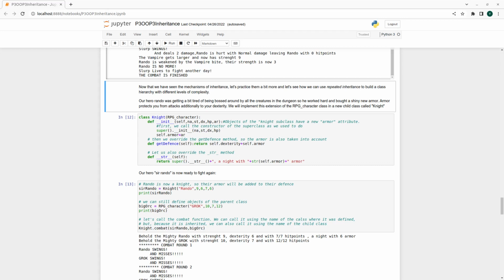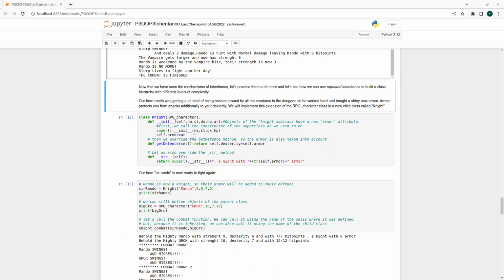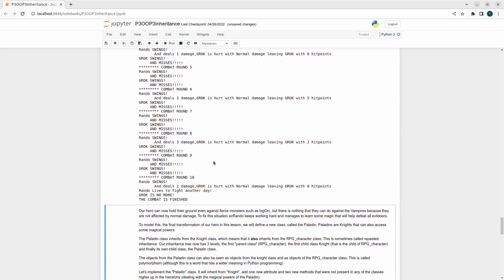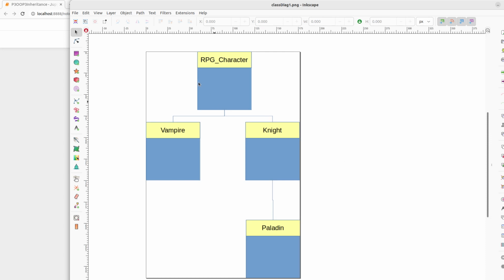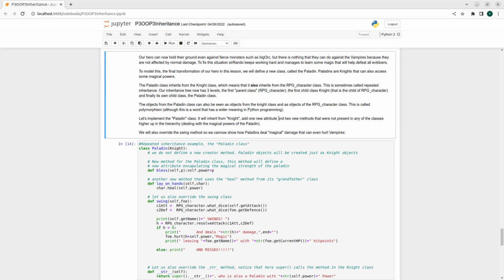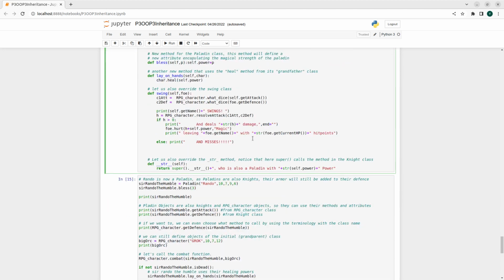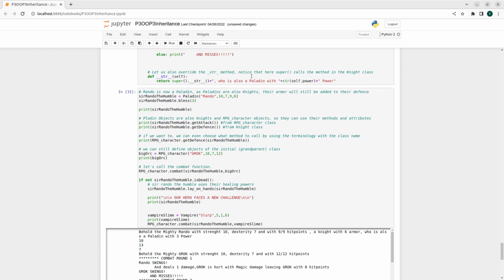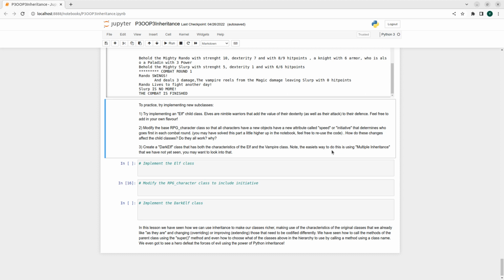P3Unit4InheritancePart5RepeatedInheritance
In this final video of the session we speak about repeated inheritance, see some examples and recap.